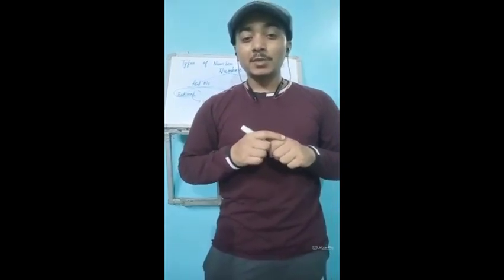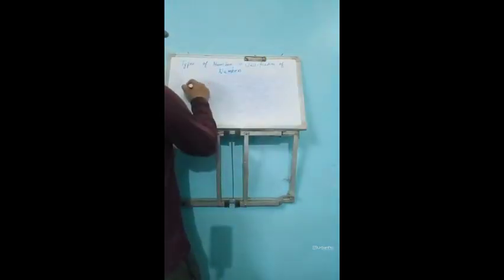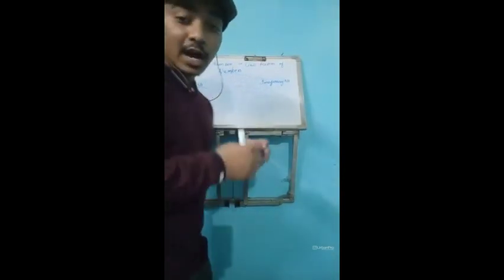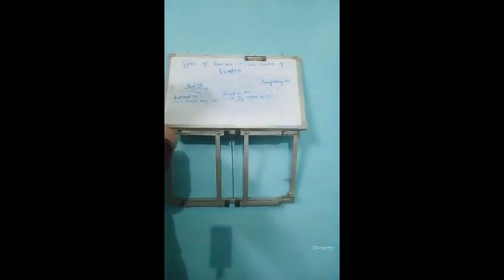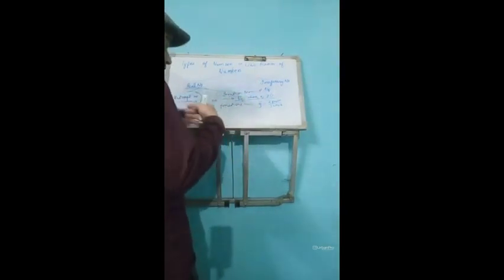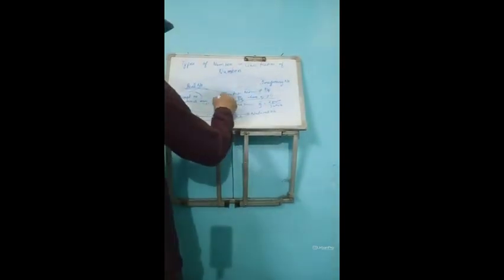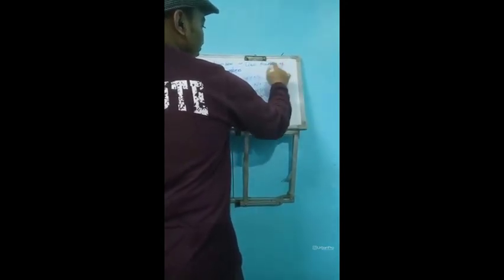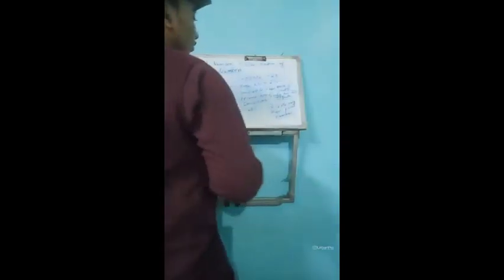Home Tutor in Bangla Bazar, Lucknow for Class I-V Tuition - Rishabh Verma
Teaching is my passion i love to teach inquisitive and curious students who have a tendency to learn new things more practically. I am teaching since 2019 after graduation.